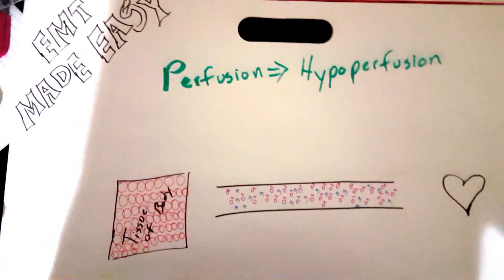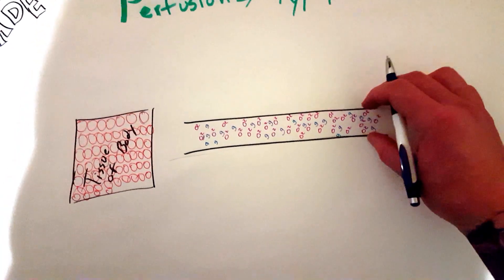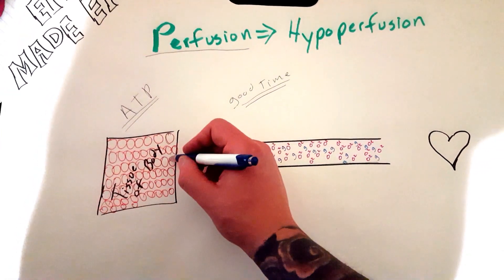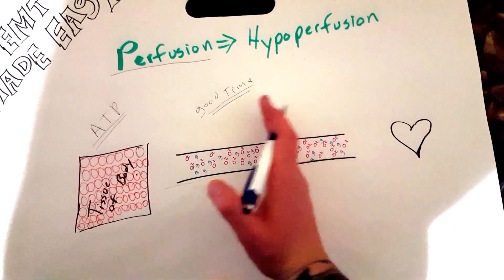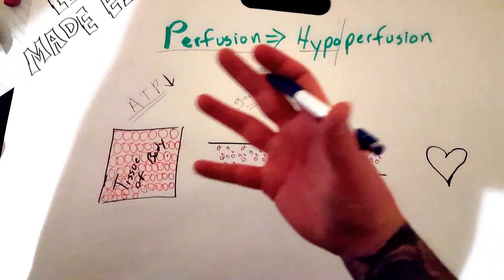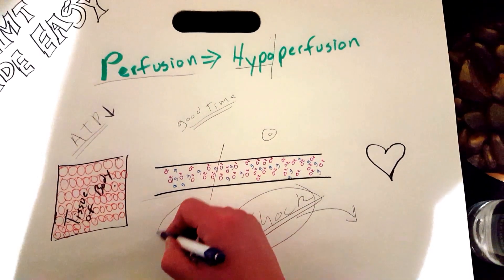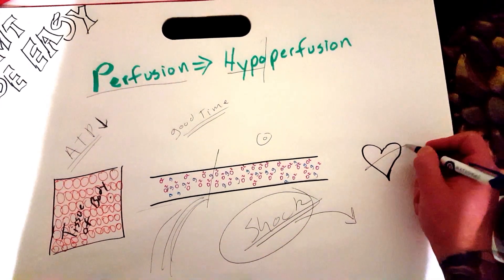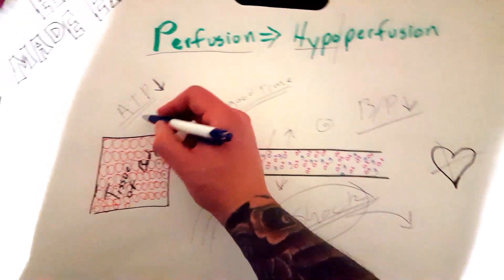EMT Perfusion & Hypoperfusion / EMT MADE EASY